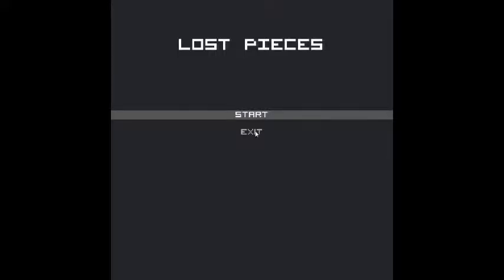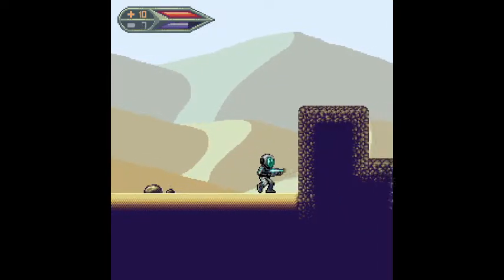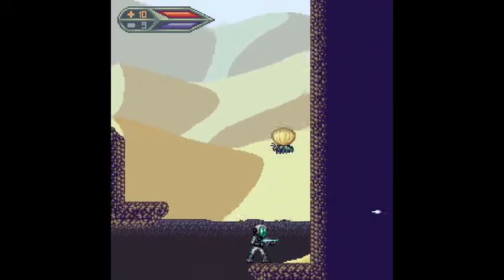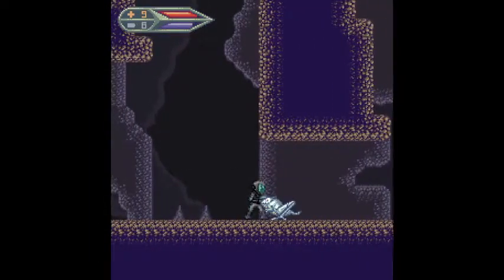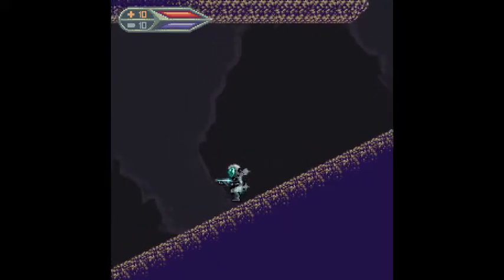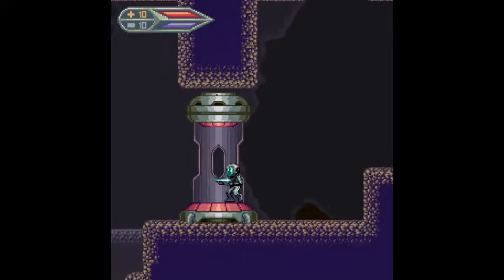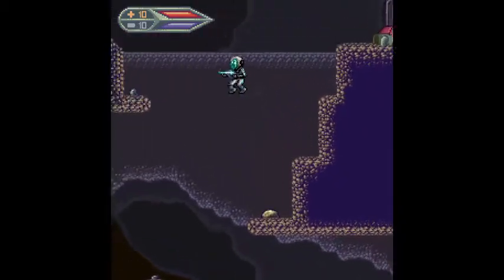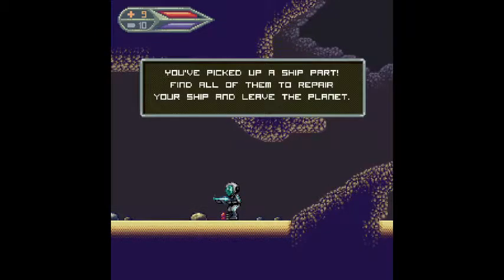Lost Pieces / Get The Garlic Butter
If you want to give it a crack then here is the link for it
Maybe, I just need to get a seafood feast because a lot of the enemies are reminding me of crabs. Maybe, I should just give some more effort to getting my parts and getting off the planet in this game found on itch.io.